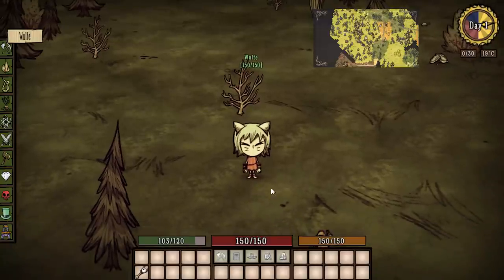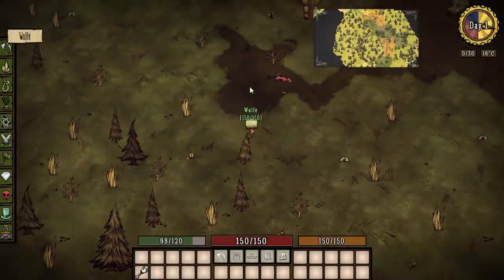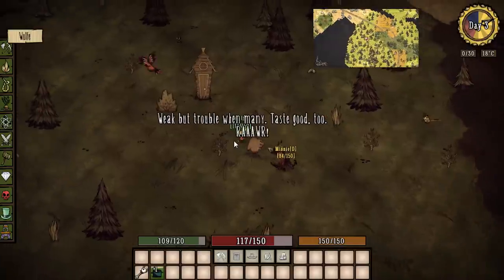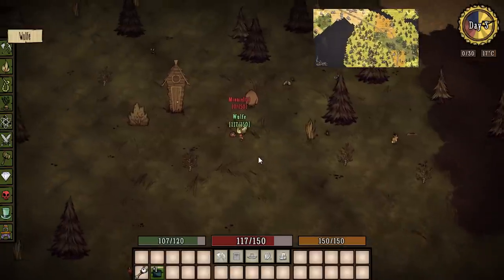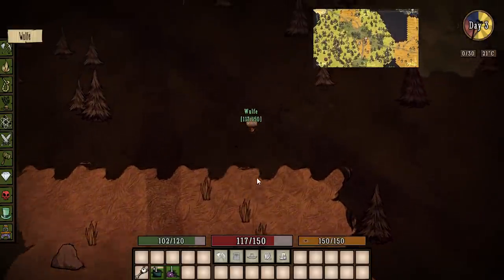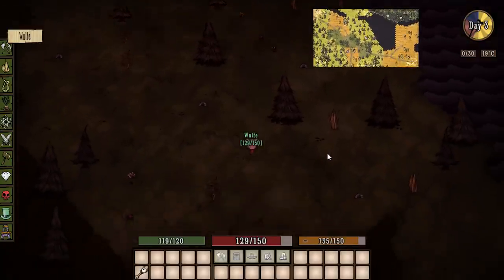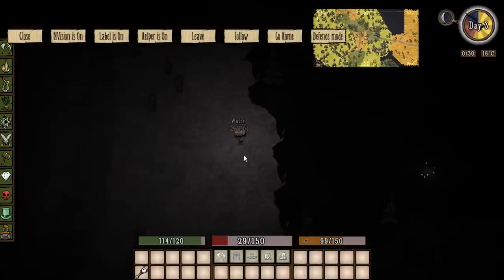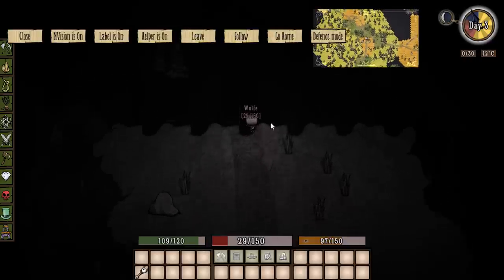Don't Starve Mod Spotlight Wolfe Plus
This video is CC B-SA 3.0